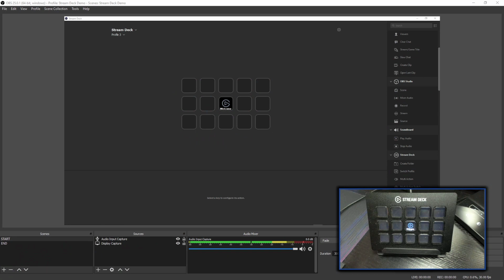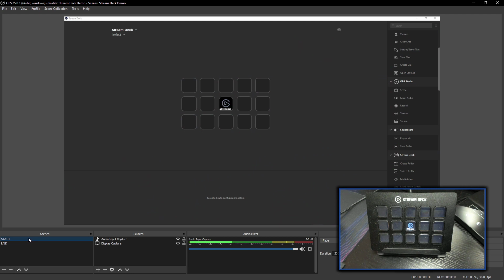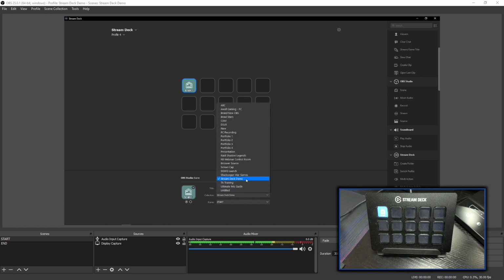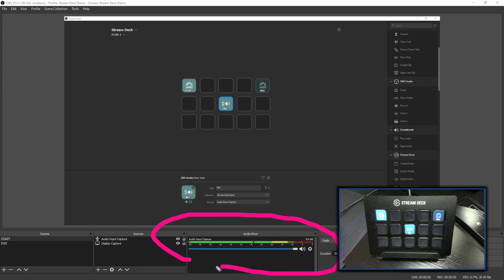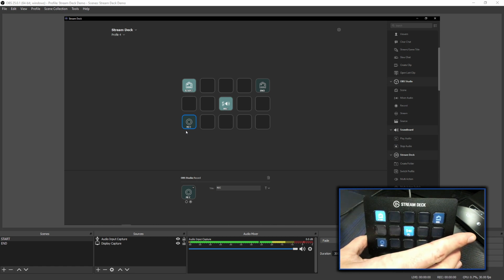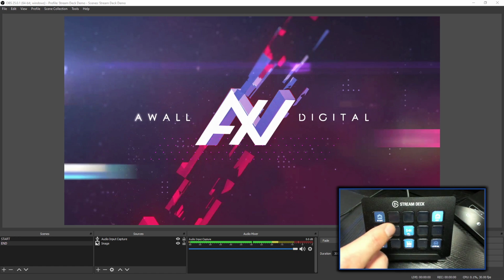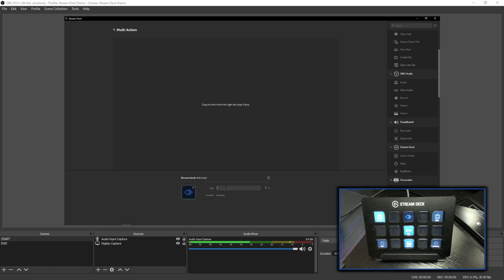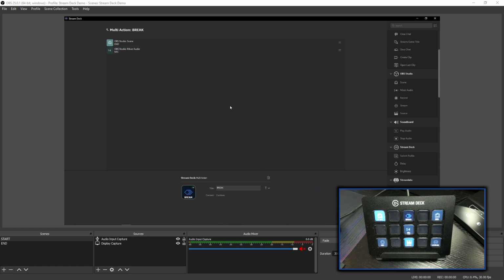OBS Studio: Ultimate Stream Deck Guide (OBS Studio Tutorial with Stream Deck Setup)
OBS Studio has a direct integration with Elgato's Stream Deck, which allows you to control your live streams and recordings with the press of a physical button. In this OBS Tutorial, I show you how you how to change scenes, mute your mic, record, stream, and use multi-functions using the stream deck setup.
Stream Deck (6 Keys)
Stream Deck (15 Keys)
Stream Deck (32 Keys)